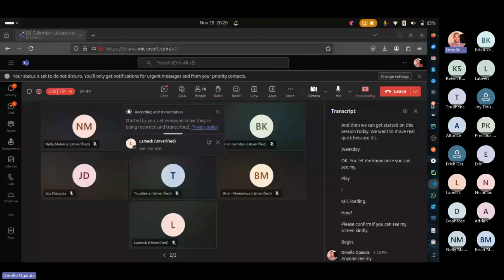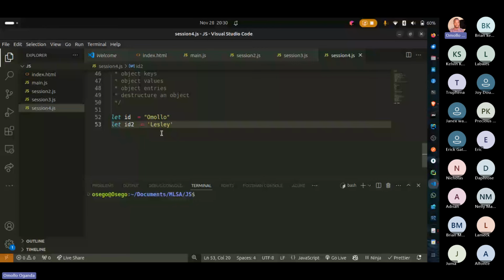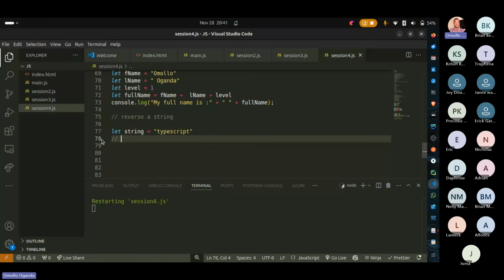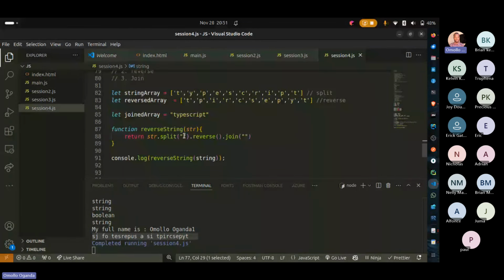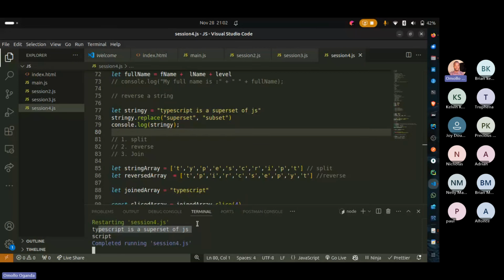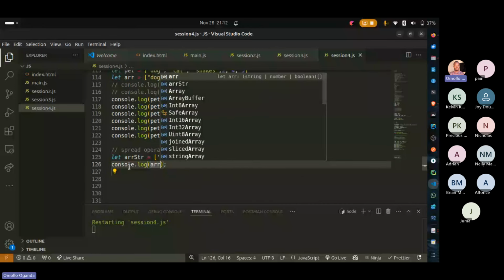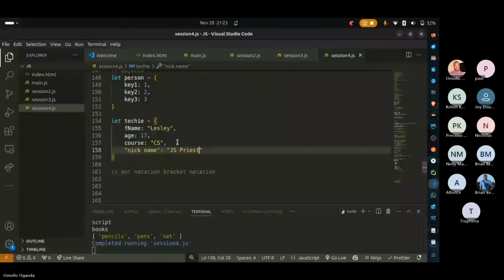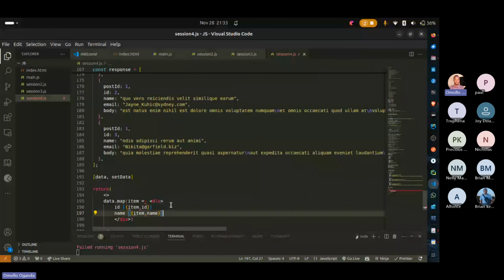Js #4 : Deep Dive into Strings, Objects, and Arrays - Ultimate Guide for Developers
🚀 Unlock the Power of JavaScript: Comprehensive Deep Dive into Strings, Objects, and Arrays

In this comprehensive session, we'll explore the core data structures and manipulation techniques that every JavaScript developer must know. Whether you're a beginner or looking to level up your skills, this video is packed with practical insights, real-world examples, and advanced techniques.

What You'll Learn:
✅ Strings: Advanced manipulation, methods, and performance tricks
✅ Objects: Creation, inheritance, and advanced object techniques
✅ Arrays: Powerful methods, transformation, and functional programming approaches

Key Highlights:
- Deep dive into JavaScript core concepts
- Practical, real-world coding examples
- Performance optimization techniques
- Advanced manipulation strategies

Resources:
📂 GitHub Repo: [Your GitHub Link]
💻 Code Samples: [Your Code Repository Link]